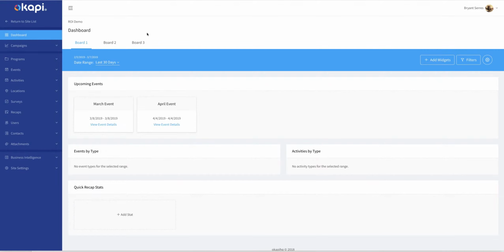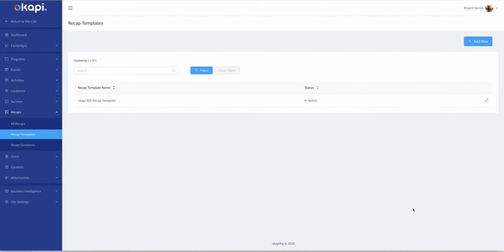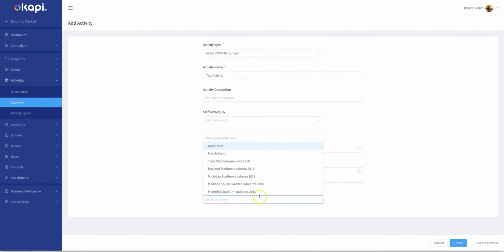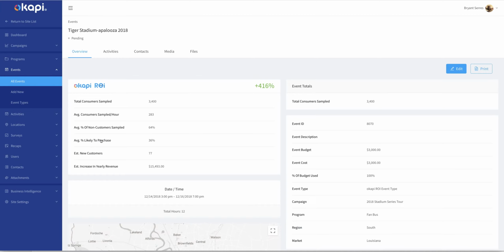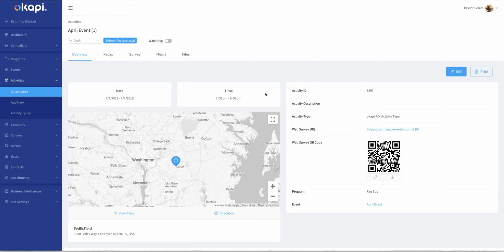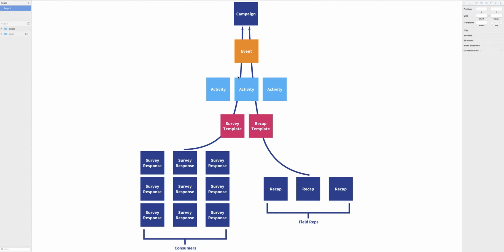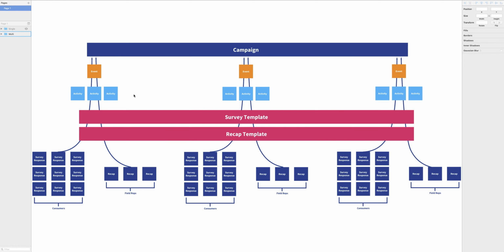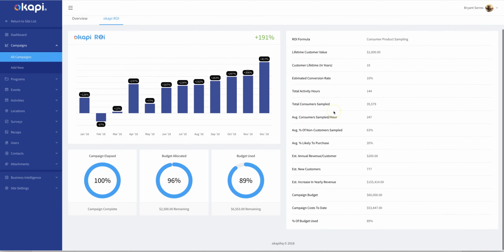Release Preview - Mar 7, 2019